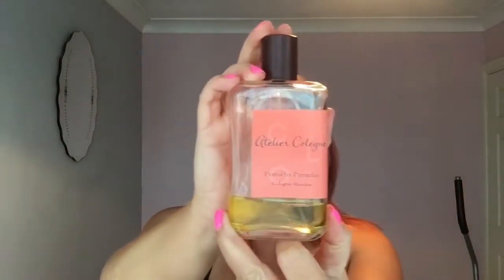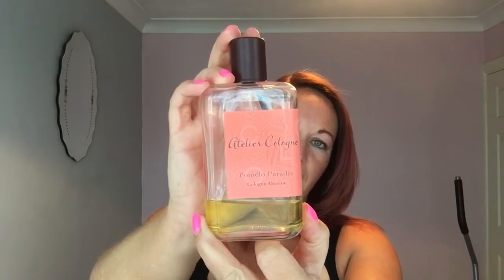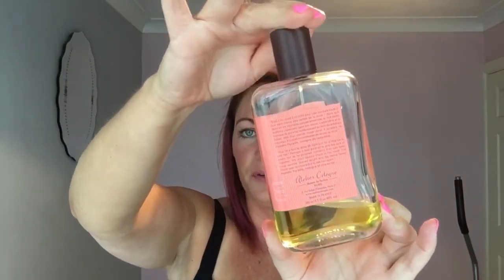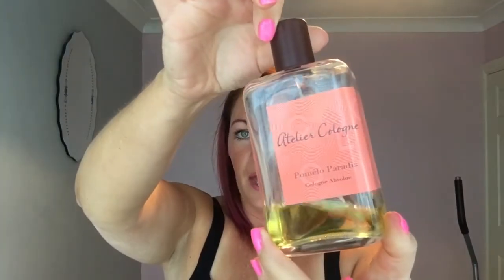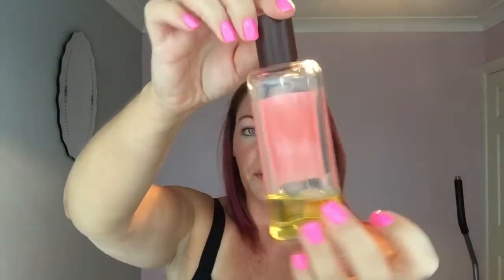Pomelo paradis perfume review Atelier Cologne